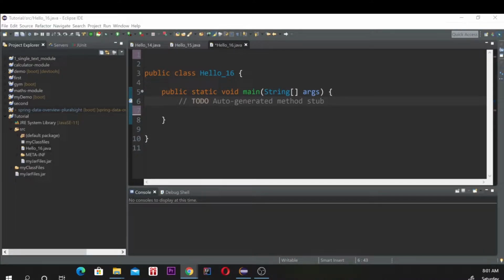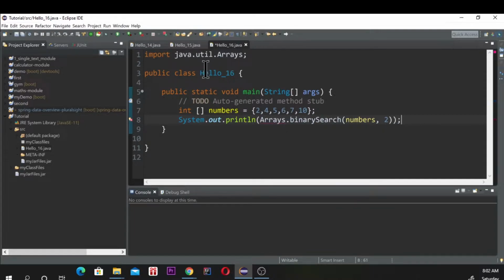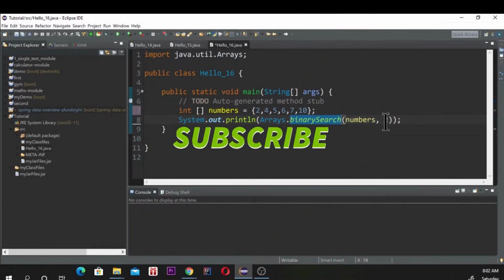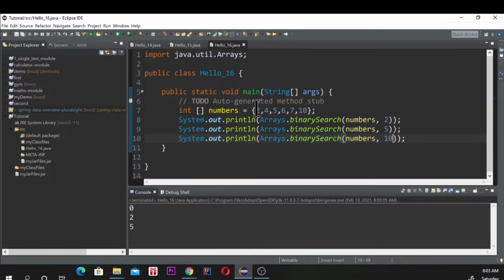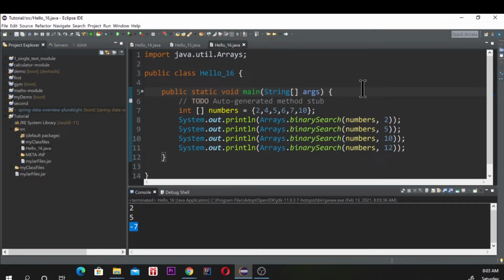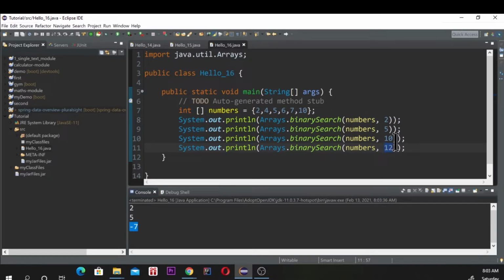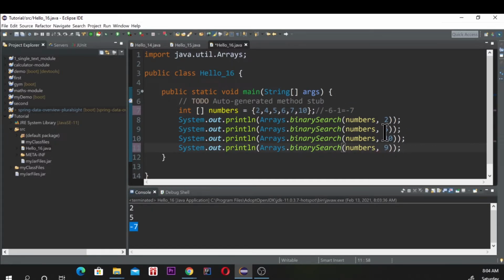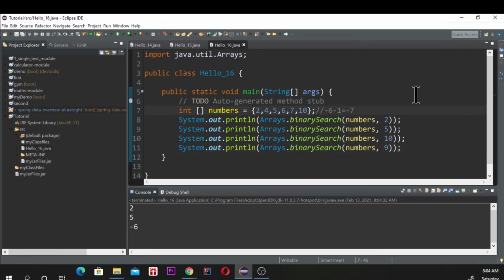Using Arrays.binarySearch() method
Simple example of how to use binarySearch() method